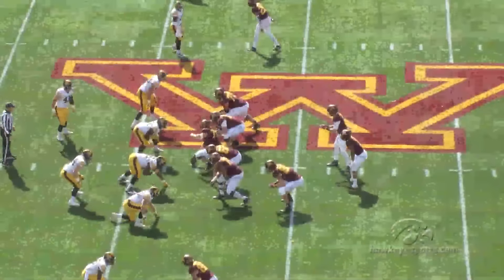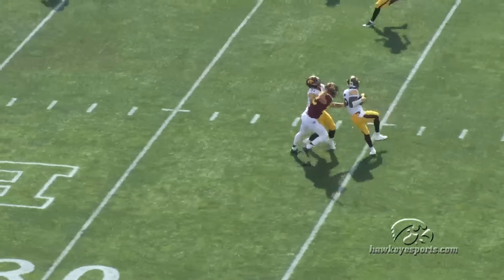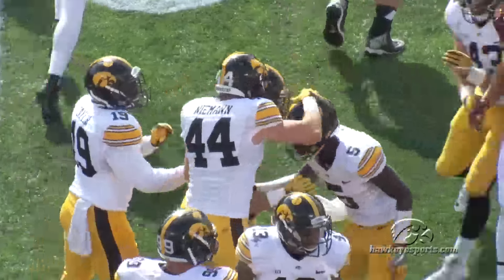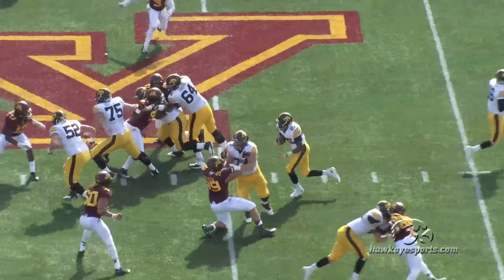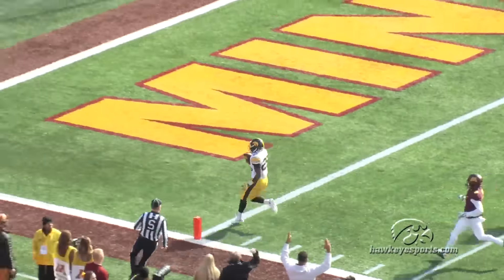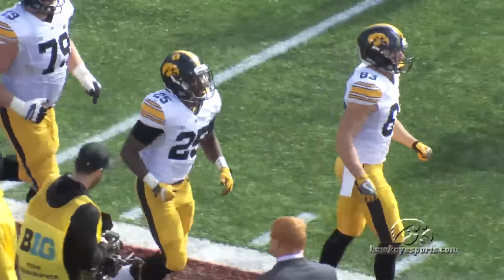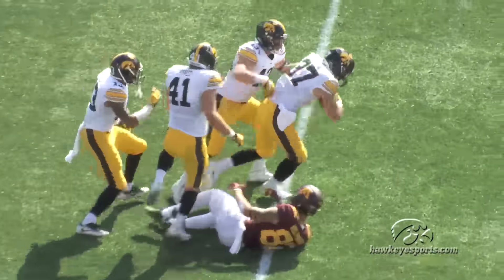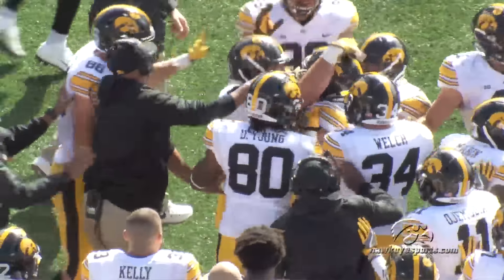3 B1G Plays - Minnesota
Watch three of the significant plays from Iowa's 14-7 win at Minnesota Saturday, October 8, 2016.